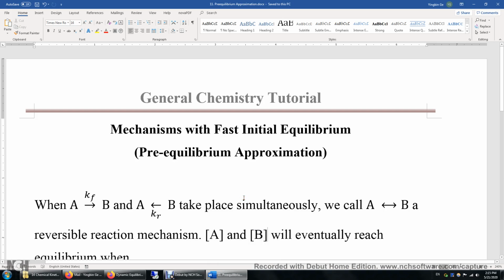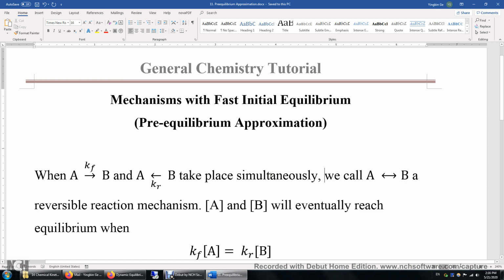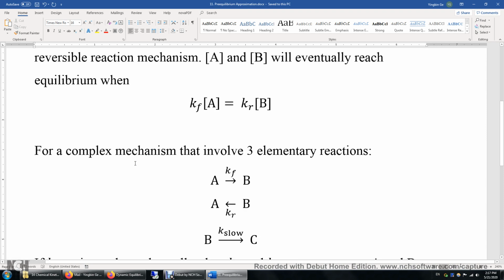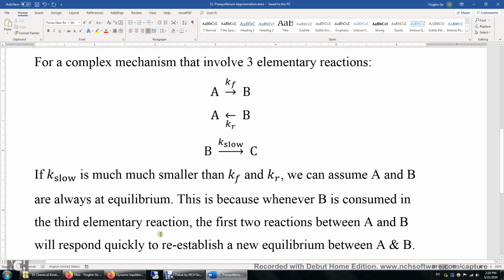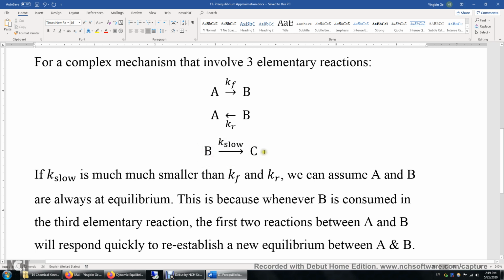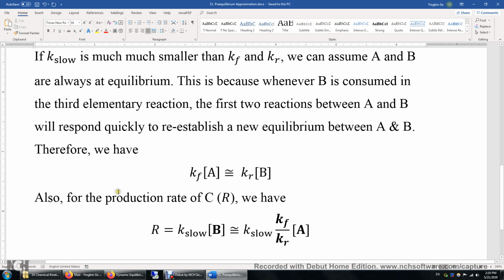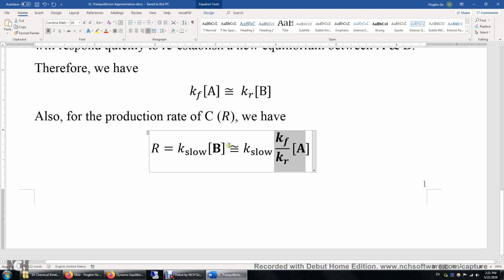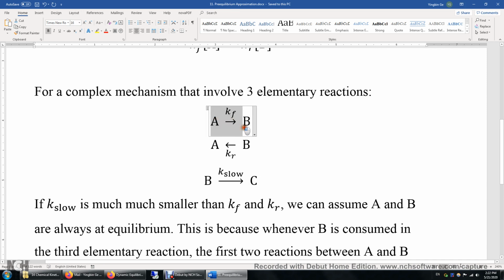Kinetics 11 Preequilibrium Approximation